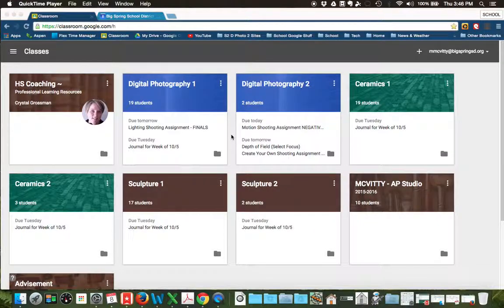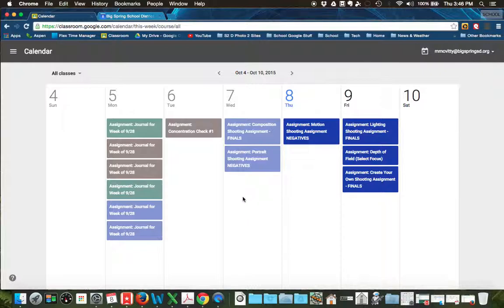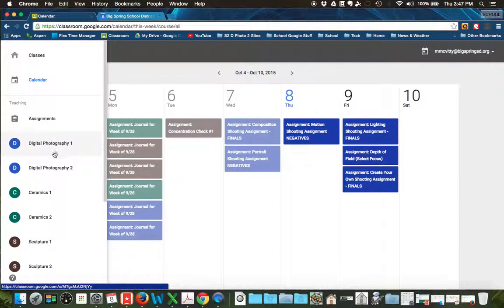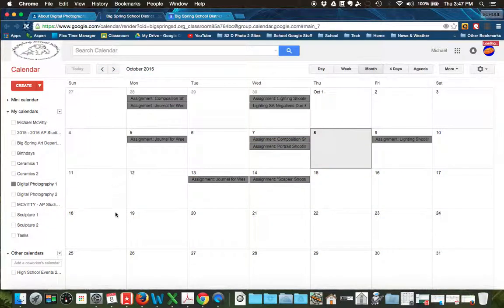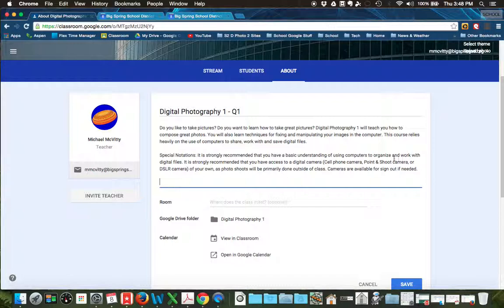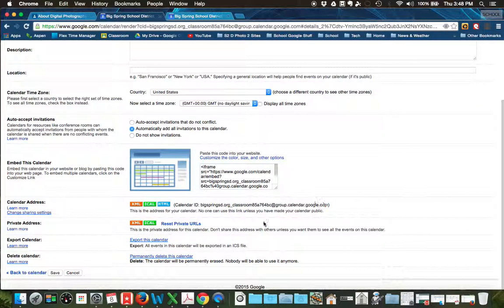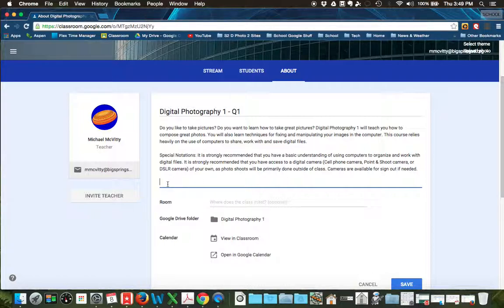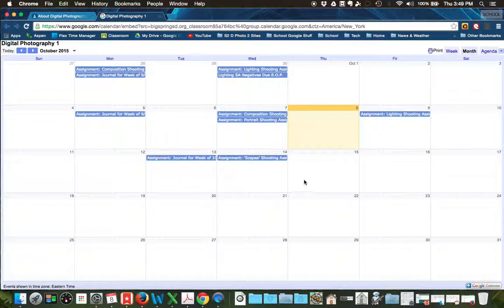Google Classroom Calendar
Introduction to the new Calendar Feature in Google Classroom and how to link your new Class Calendar in grid view.